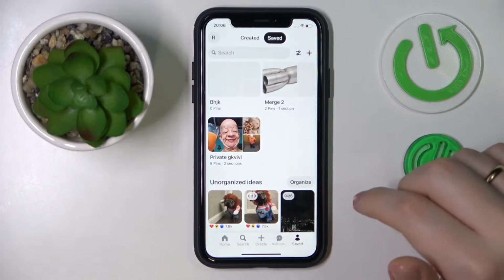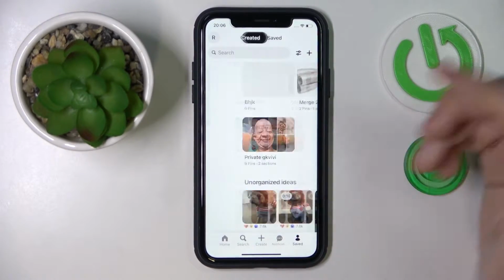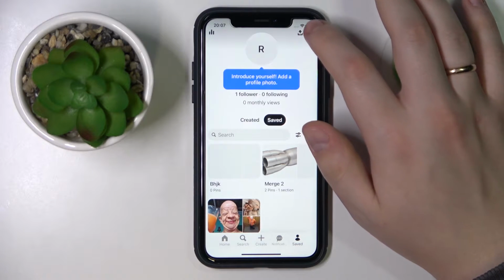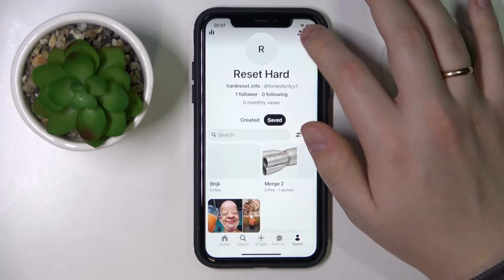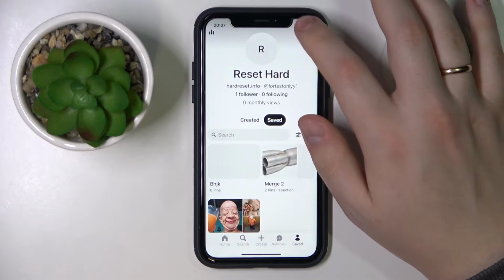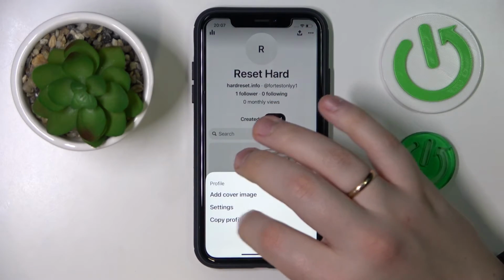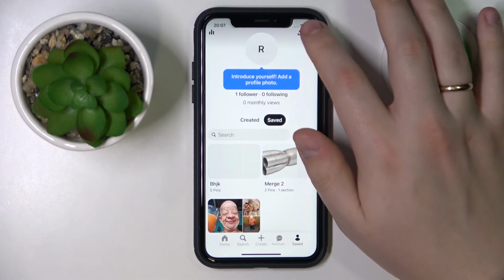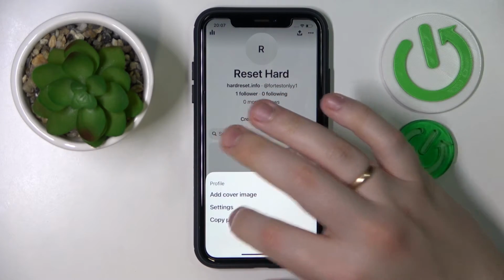How to Find Pinterest URL - Share the Link to Pinterest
In this YouTube video guide, we will show you how to find your Pinterest URL. First, log in to your Pinterest account and navigate to your profile page. Once there, look at the top of your browser window and copy the URL that appears. This is your Pinterest URL. If you want to share your profile with others, simply paste this URL into a message or email. With this simple tutorial, you'll be able to easily share your Pinterest profile with others and connect with like-minded individuals.

How to copy a link on Pinterest? How to share a link to a Pinterest profile? How to send a Pinterest link?